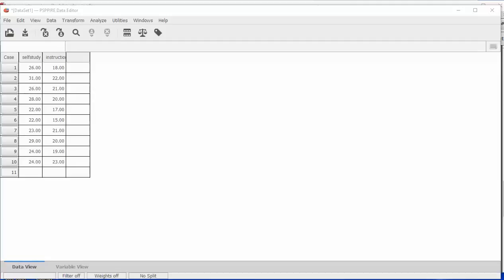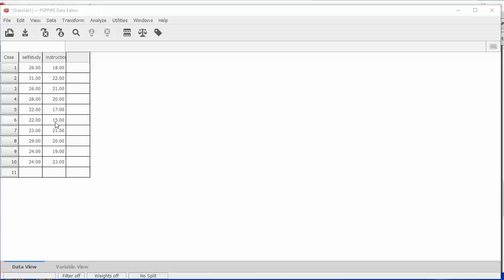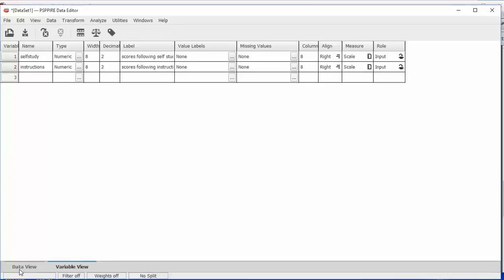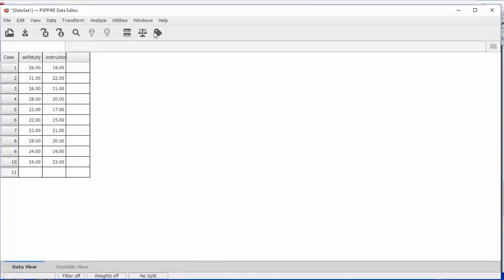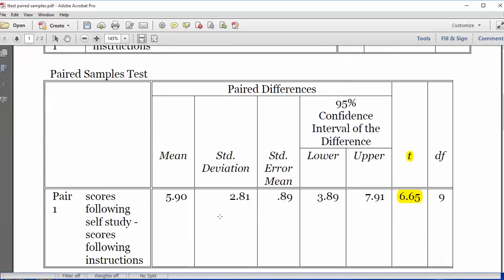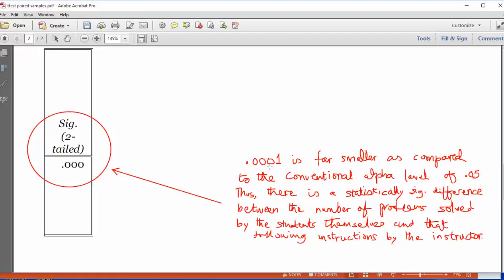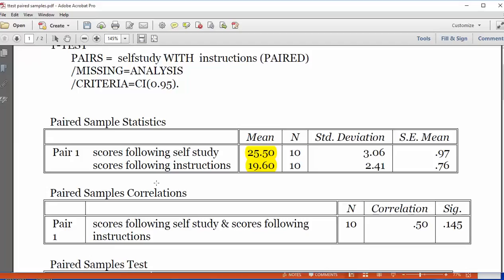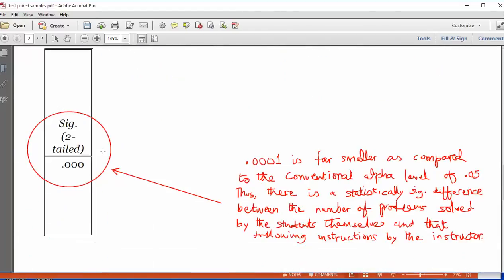T test for dependent groups